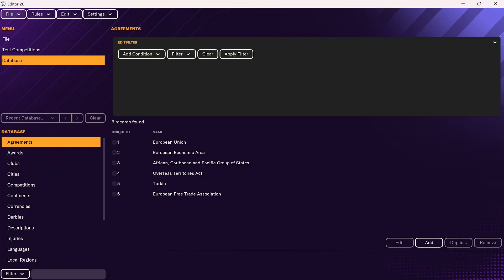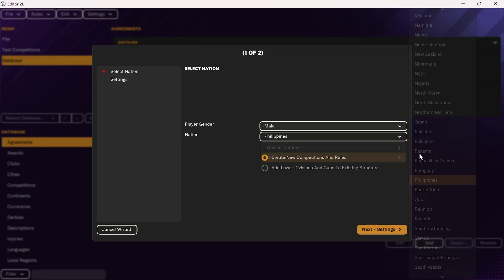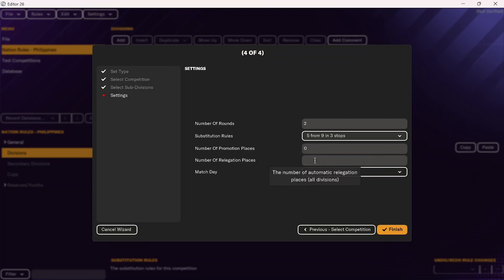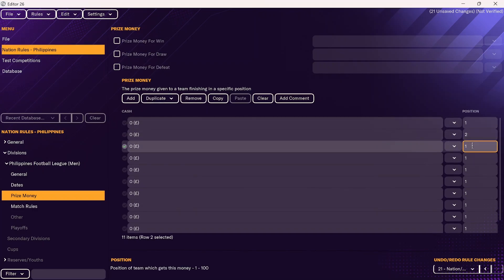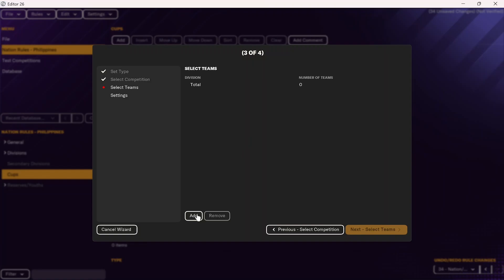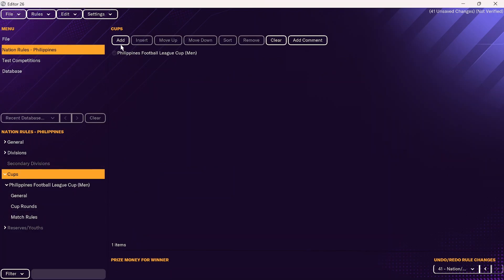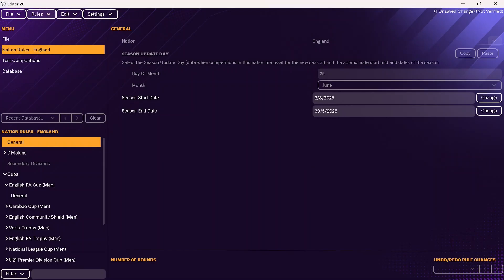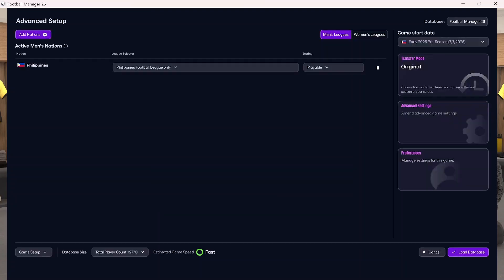How To Load New Leagues into Football Manager 26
Welcome to the Filipino FM channel! This is your home for Filipino Football Manager 2026 content. This video is a tutorial on how to use the Football Manager pre-game editor to load a new league into the FM26 database.